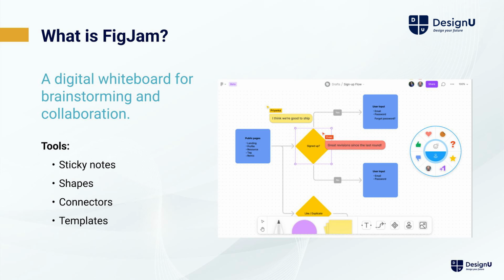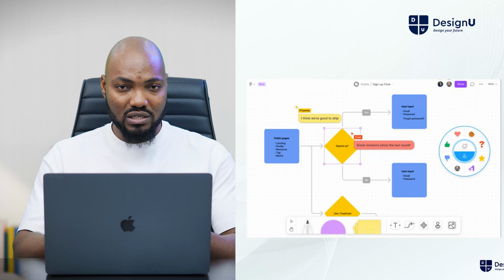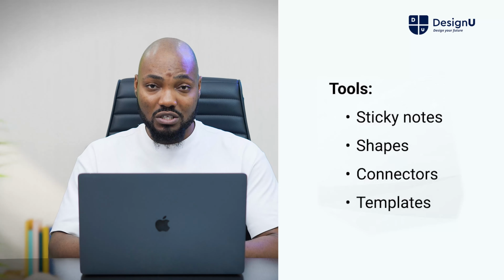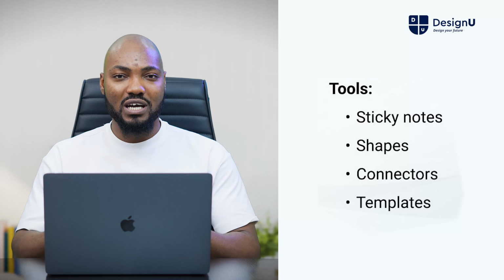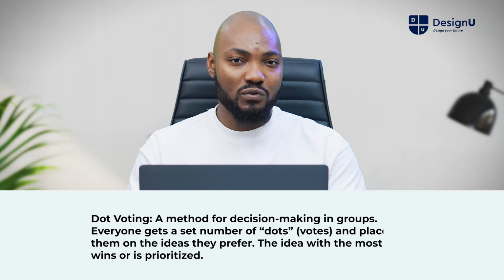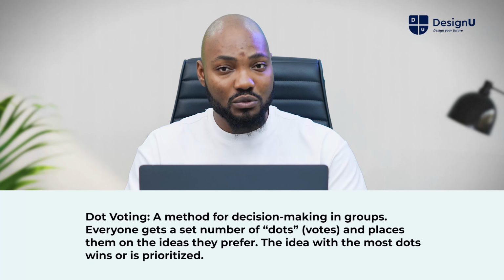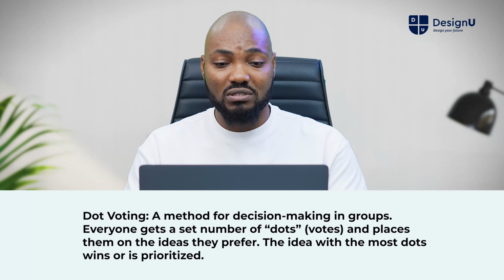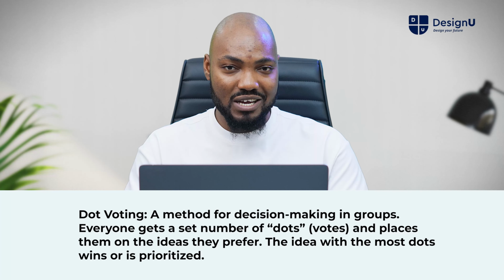Product Design Module 6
Hello, and welcome to Module 6, which focuses on Collaborative Design using FigJam.

Introduction to FigJam

FigJam is a digital whiteboard tool designed for brainstorming, ideation, and collaboration. It provides a shared space where teams can visually outline ideas, draw connections, and explore solutions together. Team members can be invited into a FigJam board to contribute ideas, give feedback, and collaborate in real time.

FigJam allows teams to visualize concepts that would traditionally be sketched on paper, making it especially useful for remote and distributed teams.

In this module, you will learn:

What FigJam is and how it is used

How to brainstorm and ideate using FigJam

How to create collaborative workflows for remote teams

How to integrate FigJam with Figma and other design tools

Tools Available in FigJam

FigJam provides several tools that support collaboration and ideation, including:

Sticky notes

Shapes

Connectors

Templates

These tools are used to create cohesive solutions such as user flows, user journey maps, personas, and structured brainstorming boards.

Brainstorming and Ideation Techniques
Mind Mapping

Mind mapping is a visual technique where ideas are organized around a central concept, with branches extending to related ideas. It helps with brainstorming, planning, understanding complex topics, and quickly generating new ideas.

Dot Voting

Dot voting is a group decision-making technique used to prioritize ideas. Each participant is given a set number of dots (votes) and places them on the ideas they believe are most important. The ideas with the most dots are prioritized.

Flow Diagramming (User Flow Mapping)

Flow diagramming involves creating visual representations of steps or actions from start to finish. It is commonly used to map user journeys, workflows, and system processes, showing how users move through a product to solve a problem.

Remote Team Collaboration Features

FigJam supports seamless remote collaboration through:

Real-time editing, where changes are instantly visible to all participants

Real-time comments, allowing team members to share feedback as discussions happen

Shared boards, where everyone works on the same canvas and can see each other’s activity

Class Activity

For this module’s activity, you are required to conduct a FigJam user flow mapping session. Find a collaborator, invite them to your FigJam board, and work together to create a user flow diagram that maps out how a user moves from entry to problem resolution.